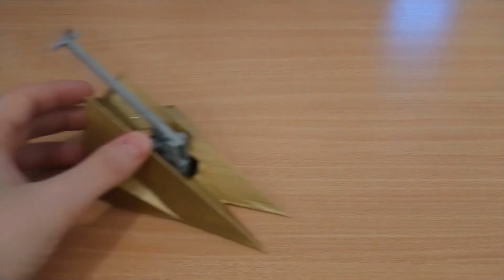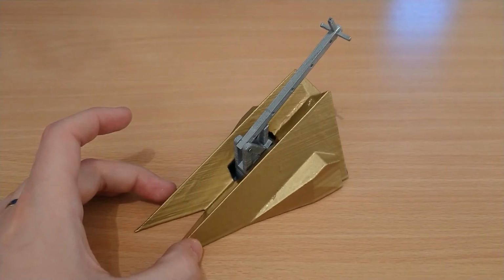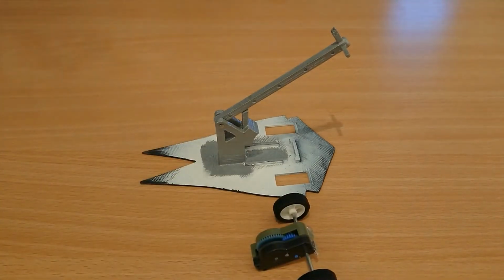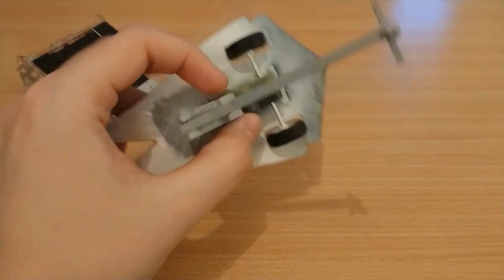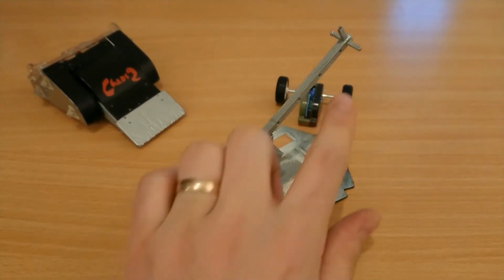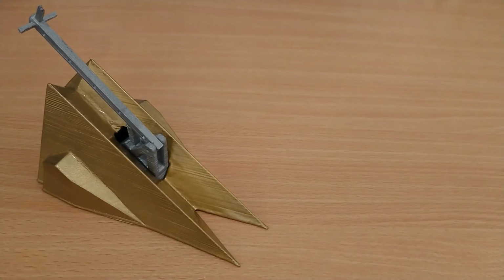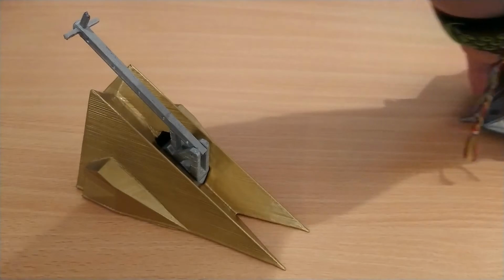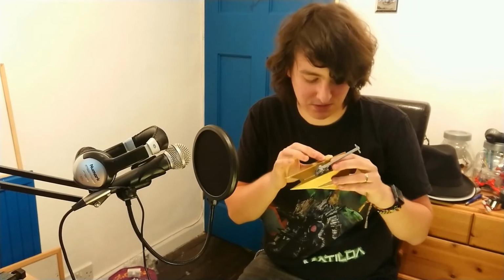Custom Made Dominator II - The Toy That Never Happened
Extra videos, woah!

For a very long time, I wanted a scale replica of the Robot Wars competitor, Dominator II. Logistix Kids - who made and released the Robot Wars toys - called it quits when the show was originally cancelled. However, with my newfound fascination with Fusion360 and 3D printing, I was able to make 10 year old Jimmi's dreams come true.

Massive thanks go to Fabbdea in Canterbury. This project would not have happened if it wasn't for them

All music is well jammin'. And it's provided by JCAudioworks... Yes, that is me